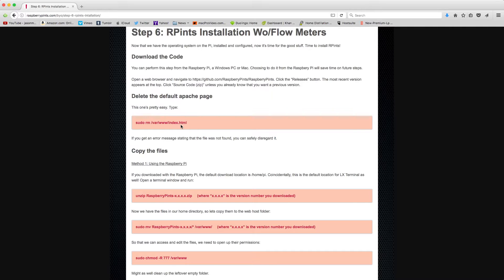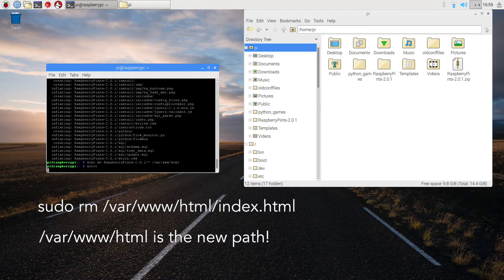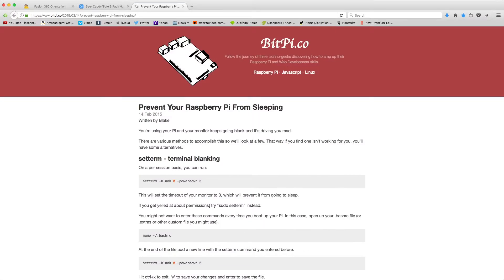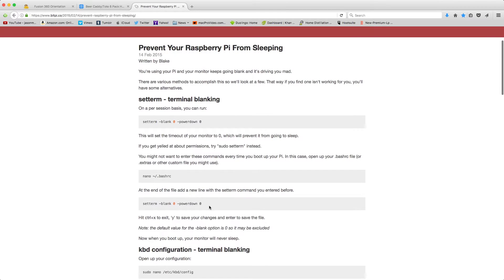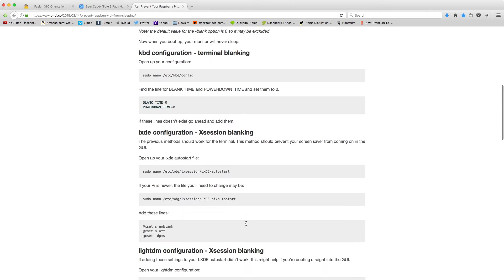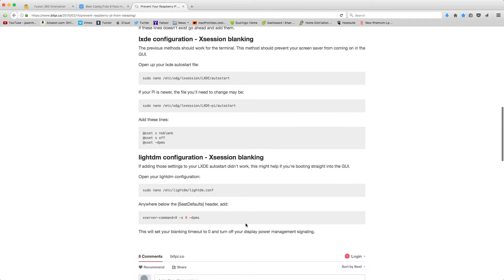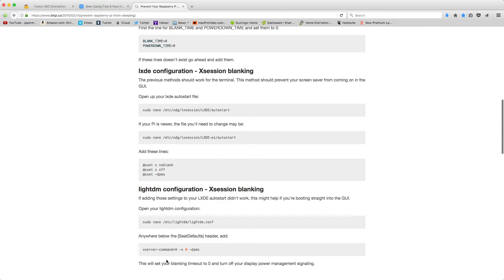A Couple RaspberryPints Tips!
Here's a couple tips for installing a RaspberryPints digital tap list.
There's a new file path that's in the latest Raspian build.
/var/www/html/ is what you need to type in instead of just /var/www/
At least that's what worked for me.